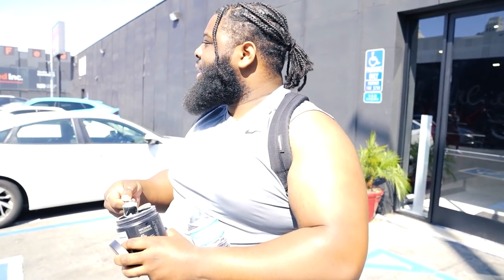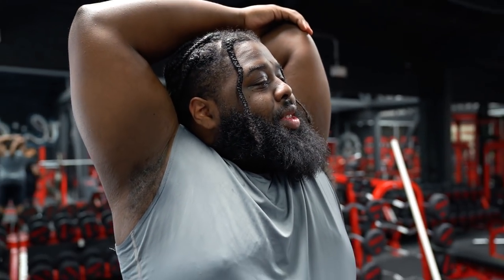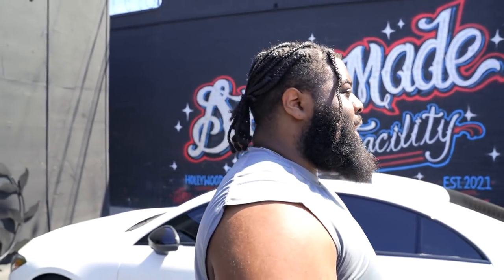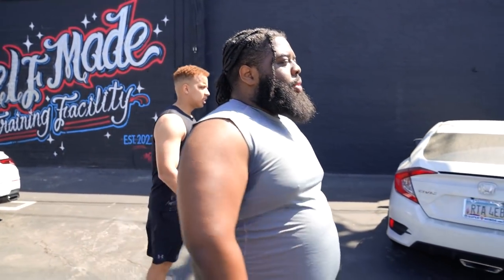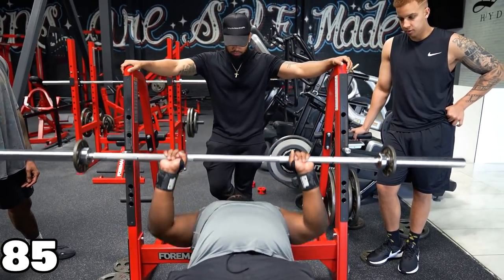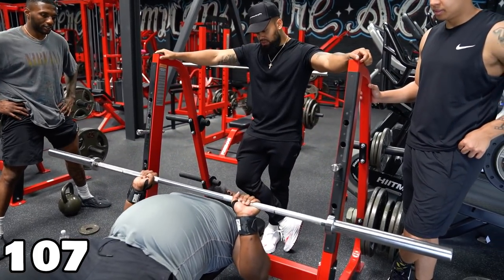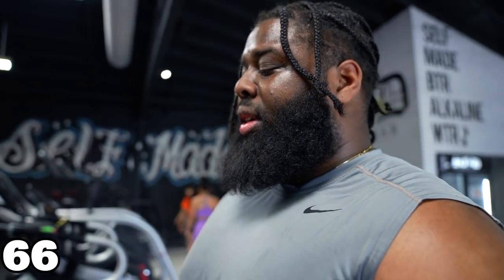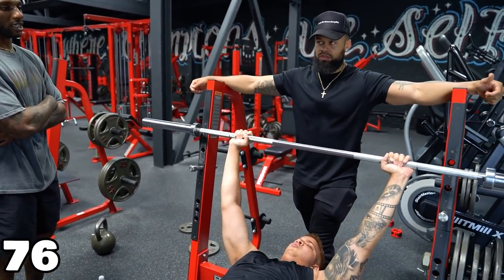I Attempt The 100 REP Bench Press Challenge!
PC Specs:
Intel i9-10900K 10 Core Processor
Z490 Motherboard
NZXT Kraken Z73
Corsair/G.Skill 32 GB RGB RAM 3600Mhz
2TB NVME M.2 SSD
NVIDIA RTX 3090 24GB
Corsair 465X RGB Case
Corsair LL120 RGB Triple Pack
850W Gold Power Supply

Powered by Elgato Gaming: Camera- Sony A6400
Lens- Sony SEL 28mm f/2 FE Lens
Adapter- Sony ACPW20 AC Adaptor -Black
Tripod- ZOMEI 55" Compact Light Weight Travel Portable Folding SLR Camera Tripod for Canon Nikon Sony DSLR Camera Video with Carry Case（Blue
Elgato CamLink

Technisport Code: USE CODE "JSMOOTHHD"